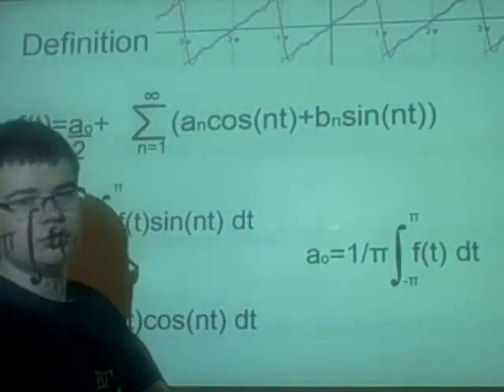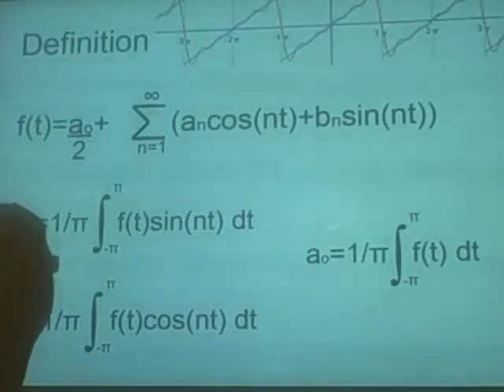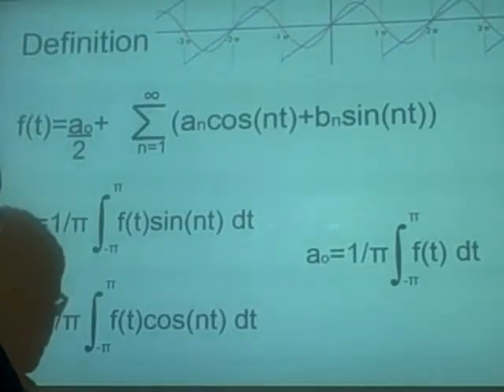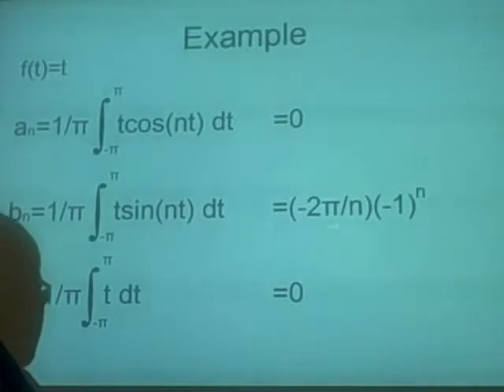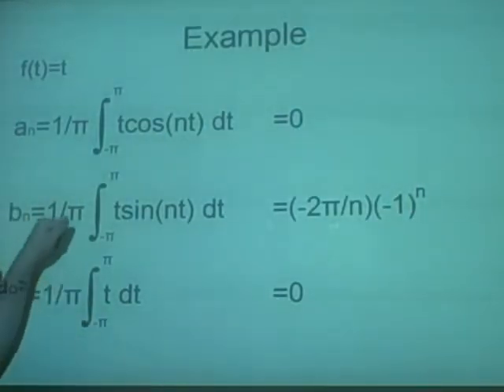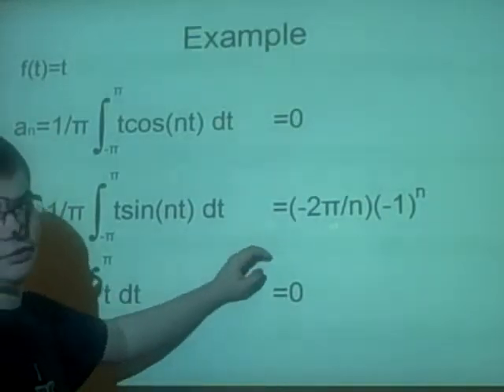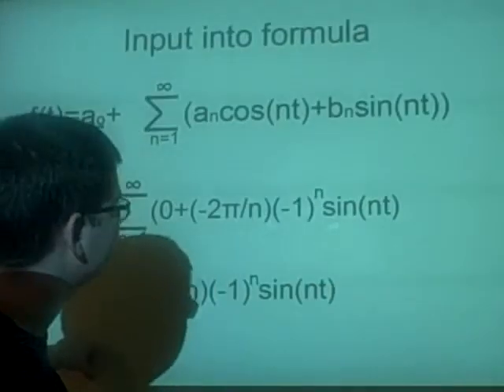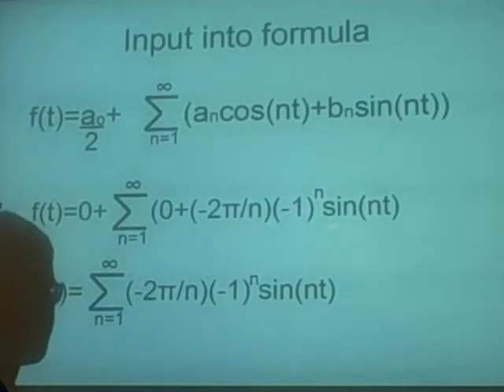Fourier Series - Introduction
tell me if any problems or errors 26/02/09